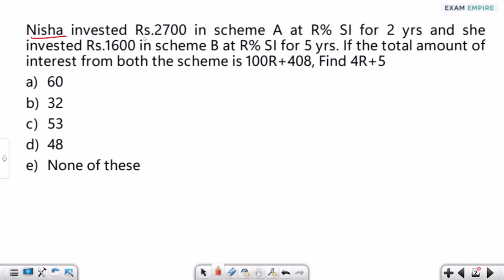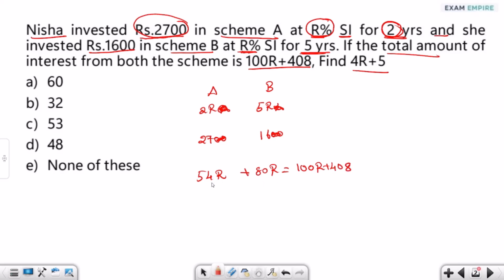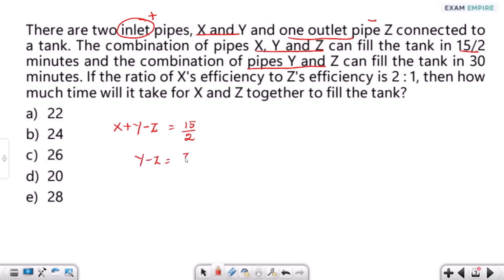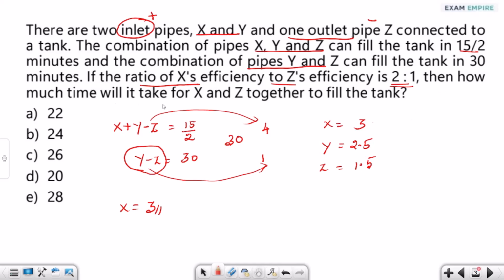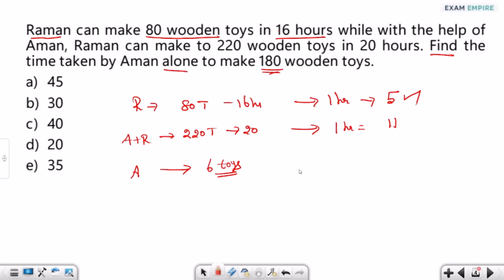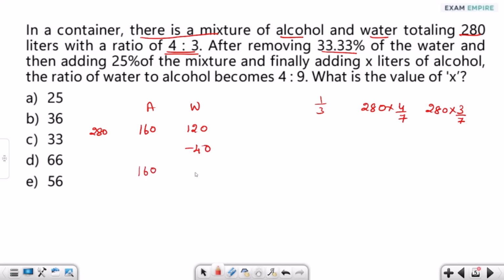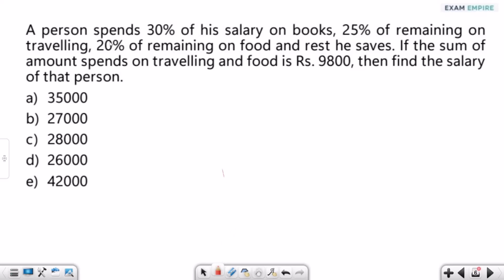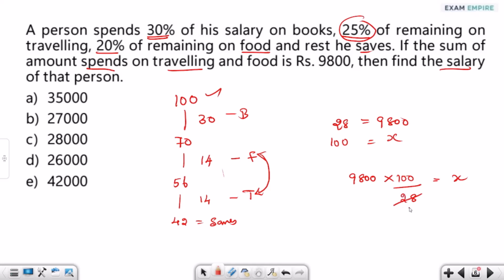RBI Assistant 2026 Previous Year Question Paper: Aptitude Set 7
RBI Assistant 2026: Previous Year Questions - Aptitude

Prepare for RBI Assistant 2026 Prelims with this Quantitative Aptitude Practice Set 7. In this video, we solve important previous year pattern questions and expected aptitude test questions that can appear in the upcoming RBI Assistant exam. This session will help you improve your speed, accuracy, and exam strategy for the quant for banking section.